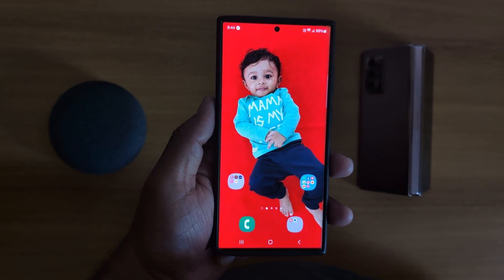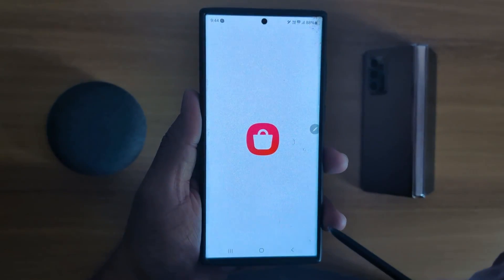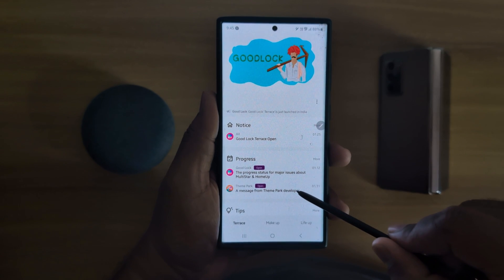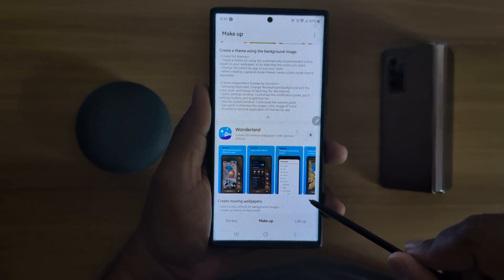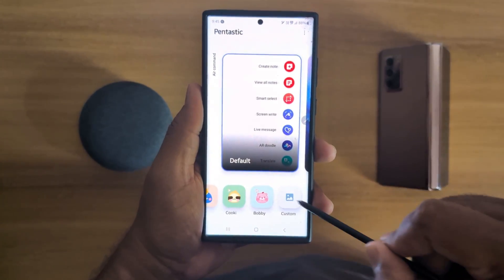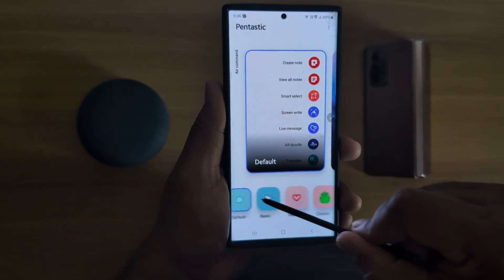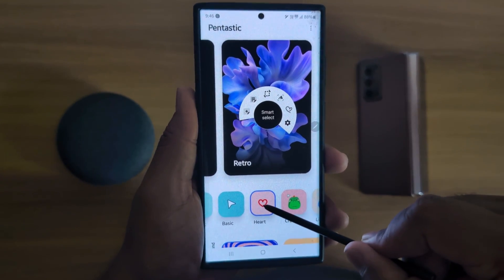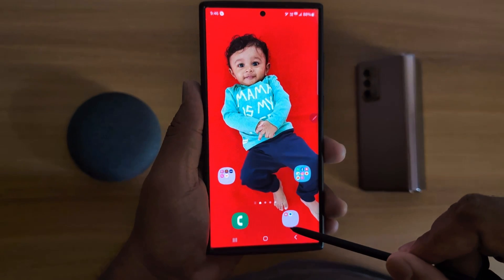How to Change S Pen Pointer in Samsung Galaxy S23 Ultra, S24 Ultra 5G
How to Change S Pen Pointer in Samsung Galaxy S23 Ultra, S24 Ultra 5G. By default, set the default Samsung S Pen Pointer in your Samsung S23 Ultra 5G. Choose a S Pen Pointer style from basic, heart, crocro, Lisa, cooki, Bobby, or custom photo from your phone gallery.

More Queries:
How to Change S Pen Pointer in Samsung Galaxy S23 Ultra
How to Change S Pen Pointer in Samsung S23 Ultra
How to Change the Samsung S23 Ultra S Pen Pointer
How to Change S Pen Pointer Style in Samsung Galaxy S23 Ultra
S23 Ultra
Samsung